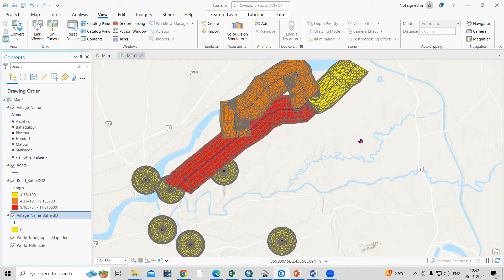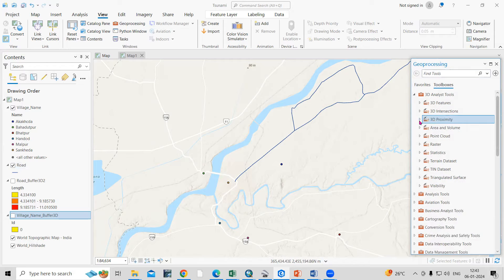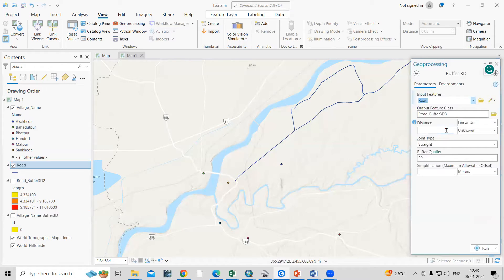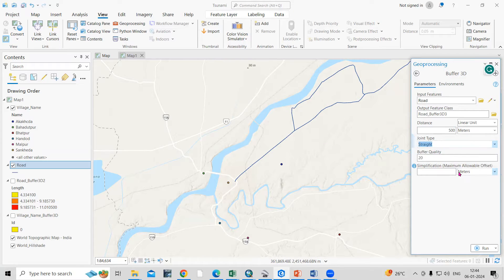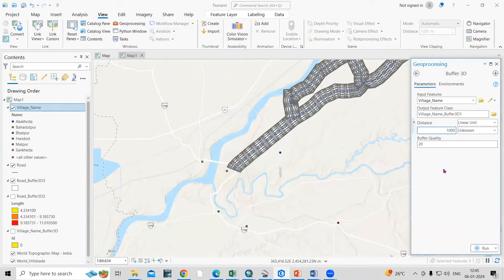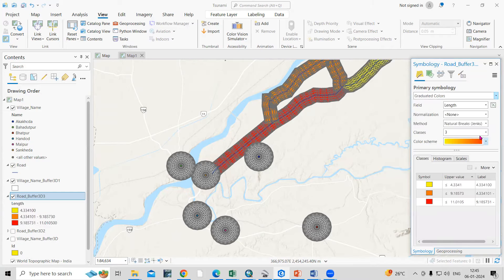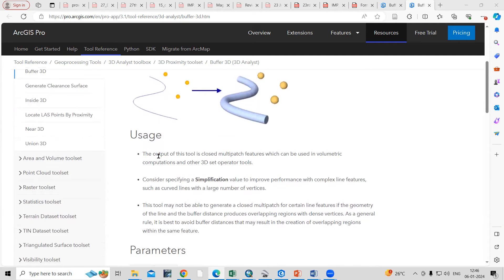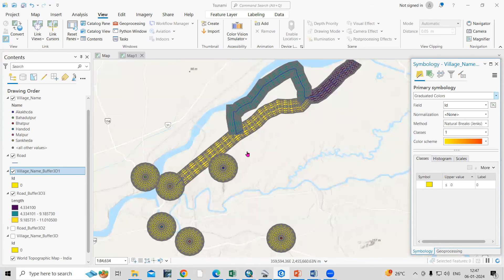How to Create 3D Buffer in ArcGIS Pro